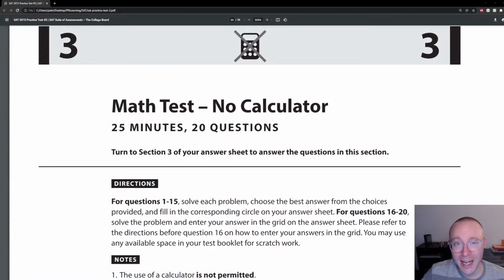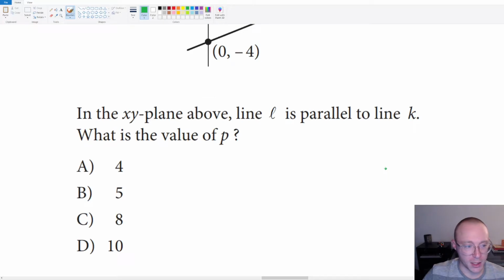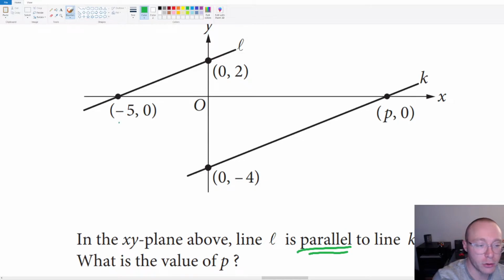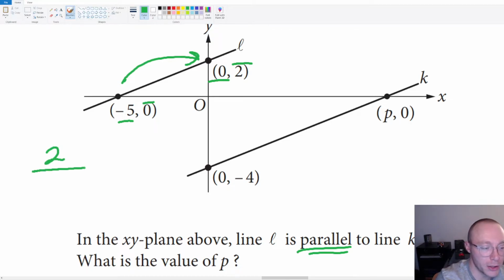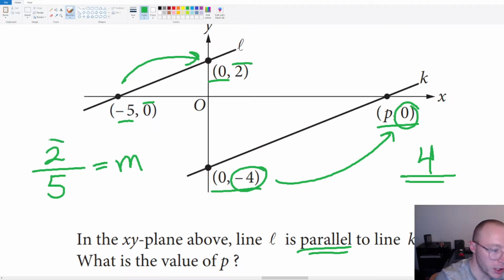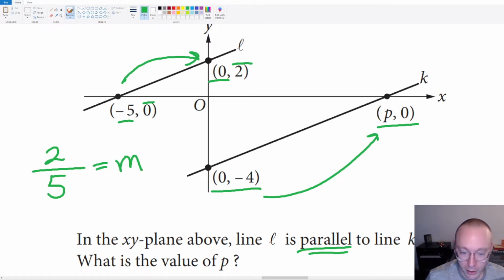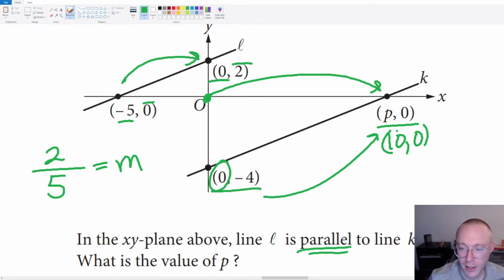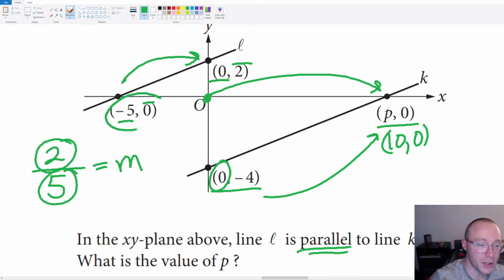Slope (w/o the) Formula - SAT Math Prep (PT2 S3 Q6)